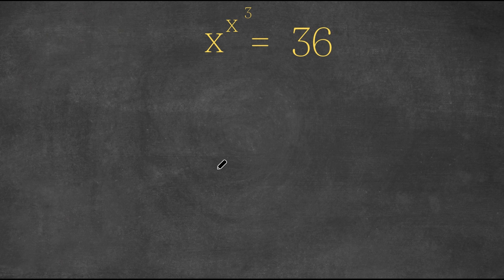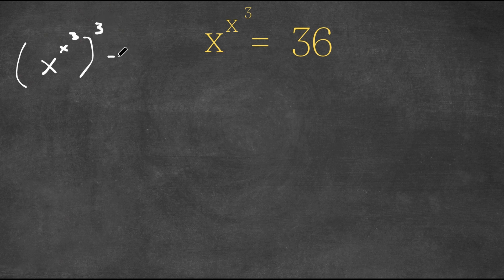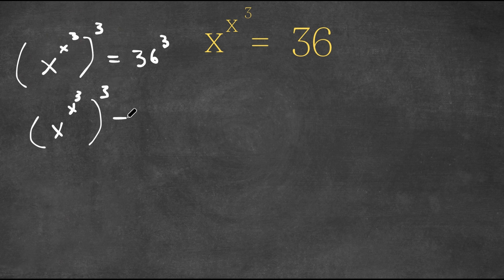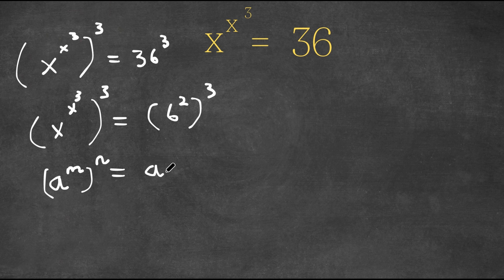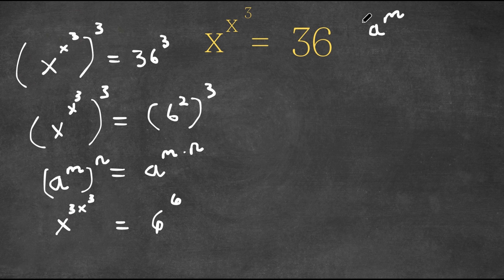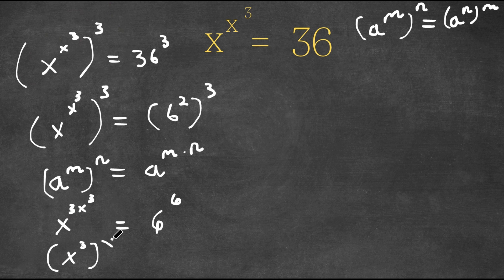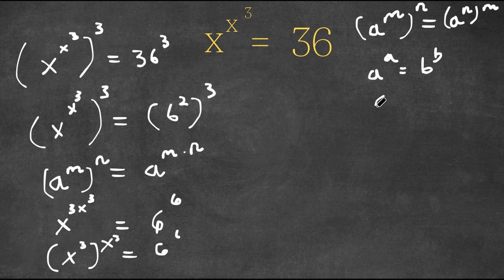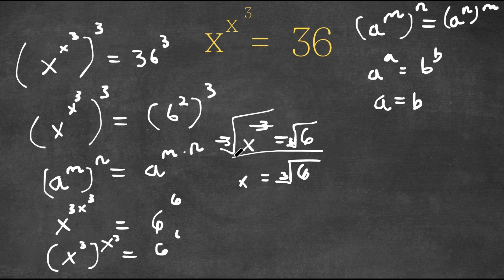A Nice Exponential Problem